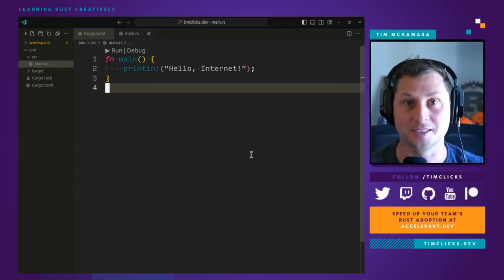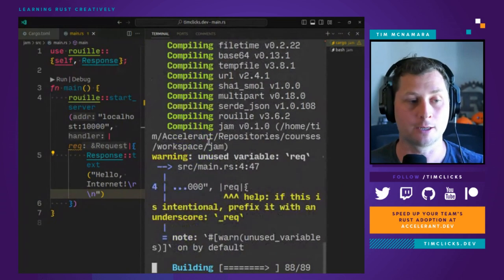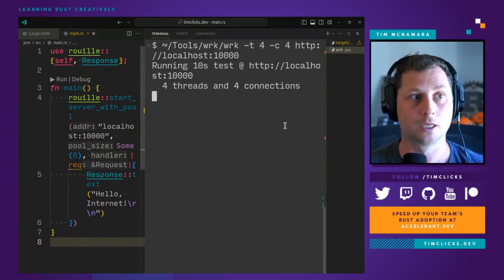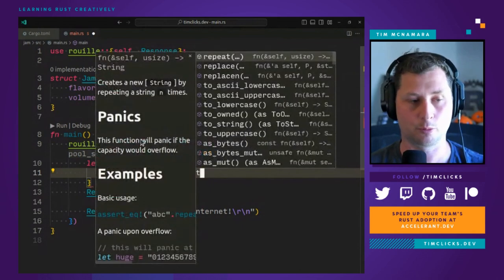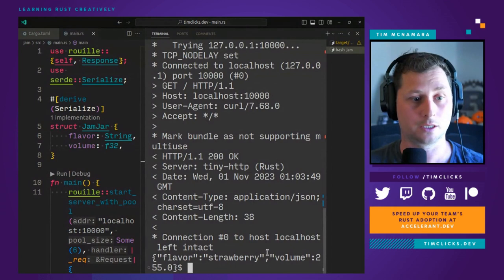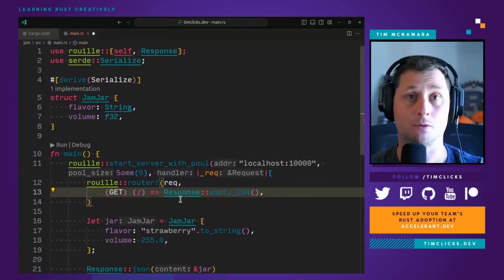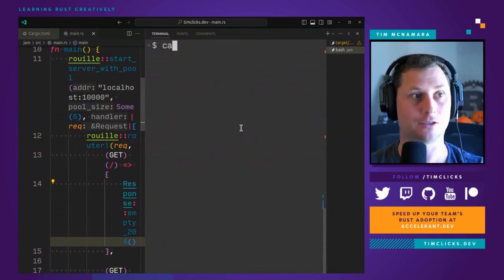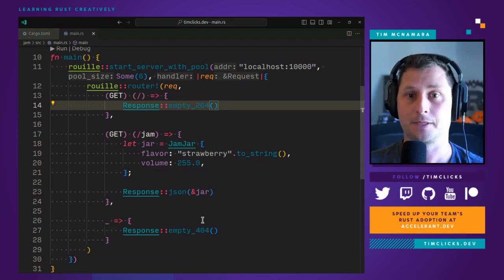Async Not Required 🦀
What do you need to write a web service that serves 10k concurrent connections? Less than you thought.

This tutorial shows you how fast blocking I/O and the threading model can be.

Lots of people believe that you are required to use an async framework, such as Tokio, or one of the frameworks built with it, such as Actix Web or Axum. But that's simply not true. While there are far fewer options in the blocking world, that doesn't mean there are none.